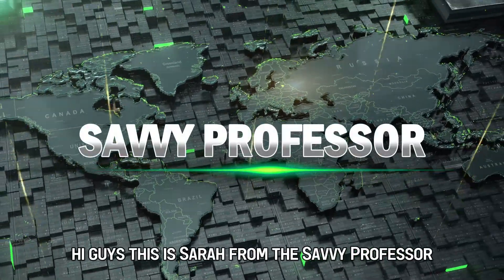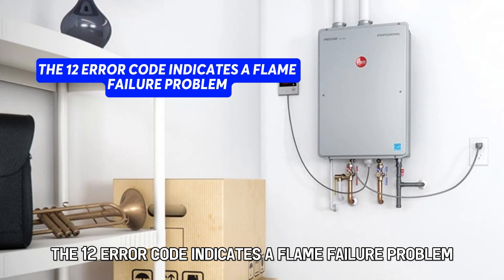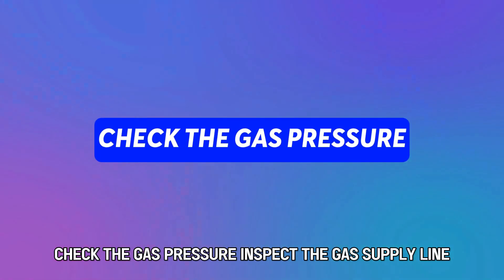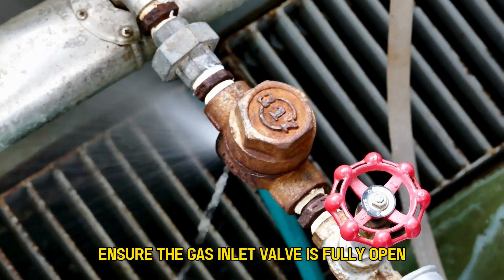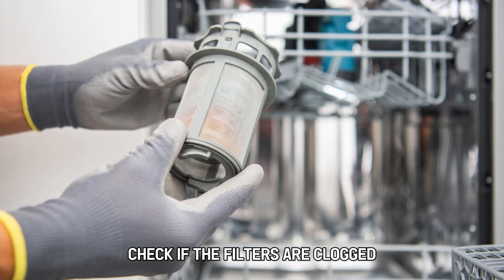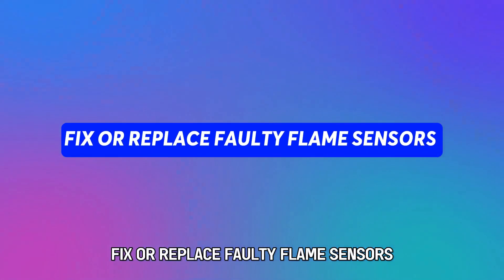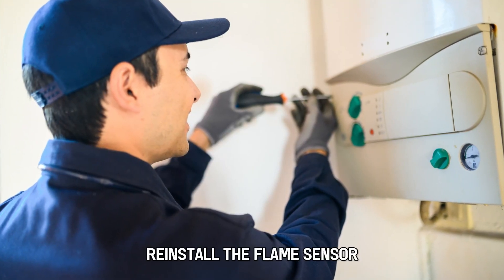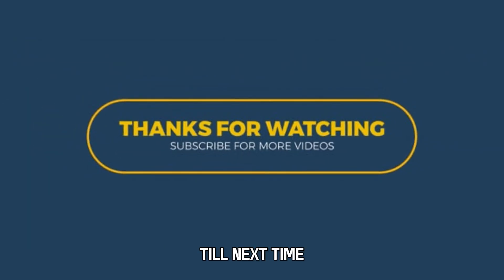Rheem Tankless Water Heater Code 12 (What Error Code 12 Means, Why It Happens, Best Solution For It)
Rheem Tankless Water Heater Code 12 (What Error Code 12 Means, Why It Happens, Best Solution For It). In this video tutorial I will show you how to fix Rheem Tankless Water Heater Code 12.

The 12 error code indicates a flame failure problem.
The following are the common causes of the error code;
• Clogged filters.
• Low gas pressure.
• Faulty flame sensor

Now, Let’s Look at the Best Solutions to Fix the Error:
Check the gas pressure.
• Inspect the gas supply line.
• Check for visible signs of damage.
• Replace damaged gas supply pipes with new ones.
• Measure the gas pressure using a manometer.
• If the pressure is low, adjust it from the regulator.
• Ensure the gas inlet valve is fully open.

Inspect and clean the filters.
• Unplug the heater from the water and power supply.
• Remove the covering panel to access and remove the filters from the heater.
• Check if the filters are clogged.
• Clean the filters by scrapping off the sediment build-up with a soft brush and rinsing under running water.
• Reassemble the filters to the heater.
• Plug back the heater and test it.

Fix or replace faulty flame sensors.
• Unplug the heater from the power source.
• Access the flame sensor and disconnect it from the heater.
• Inspect the flame sensor for damage.
• Use steel wool clean the surface of the flame sensor.
• Reinstall the flame sensor, but if severely damaged, replace it with a new one.
• Reassemble the heater and test it.